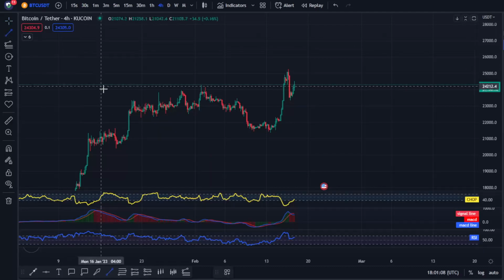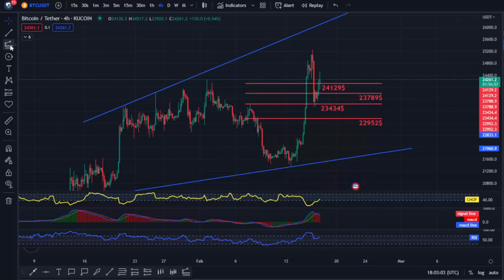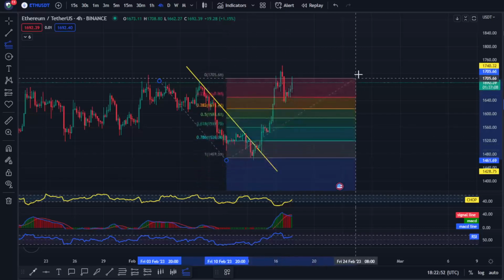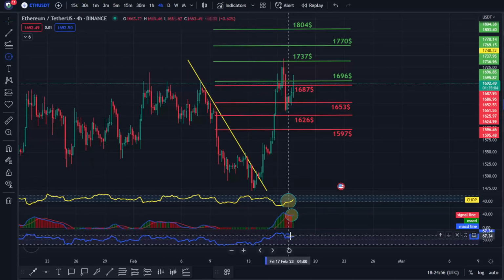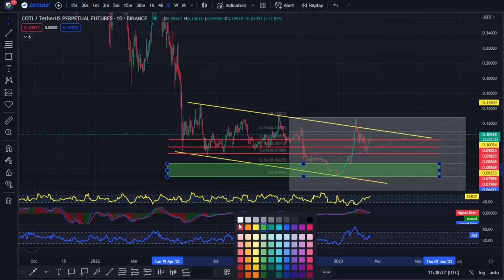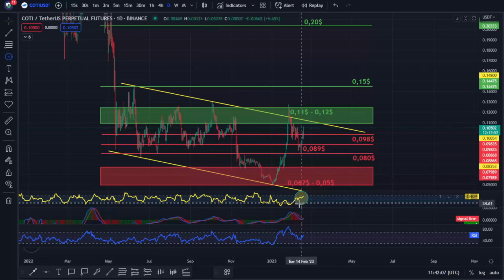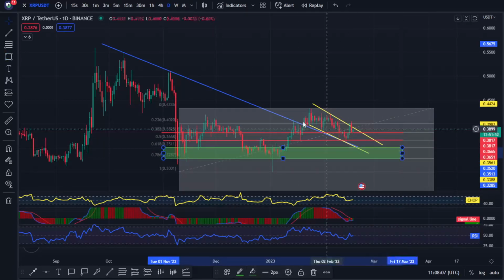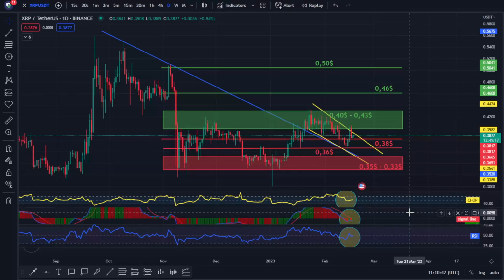Market Review Friday 17/2/2023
Hello everyone, I invite you to the Friday cryptocurrency review. Let's start by checking the current situation on the BTC pair to USDT, taking into account the four-hour interval. First, we will use blue lines to mark the local uptrend channel in which the BTC price is moving